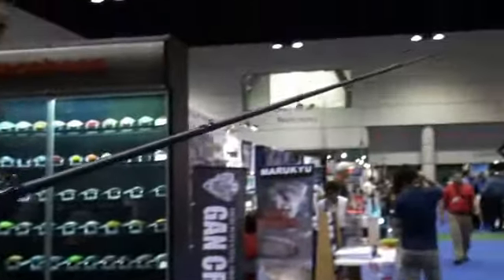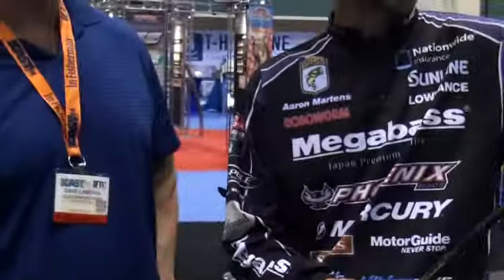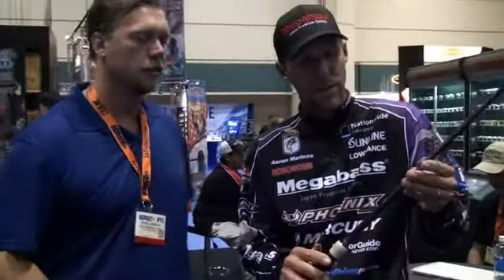The Launcher by Megabass With Aaron Martens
Bass fishing pro Aaron Martens talking with BassFIRST's Dave Landahl about a new Megabass rod called the Launcher.